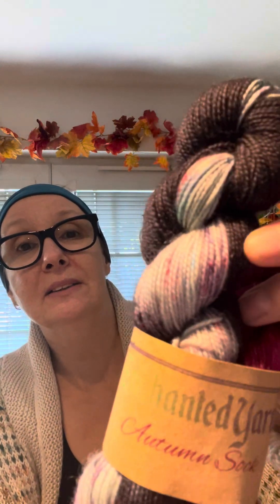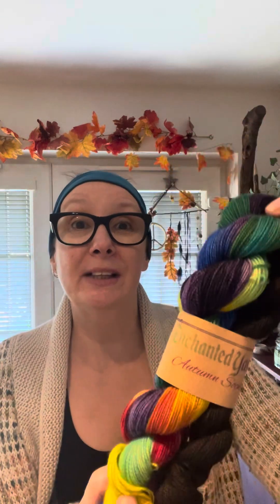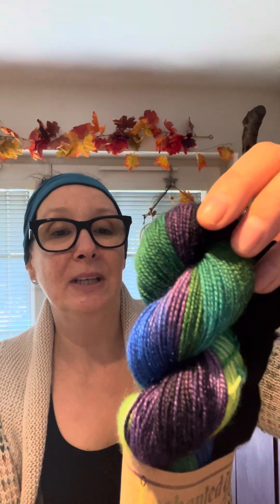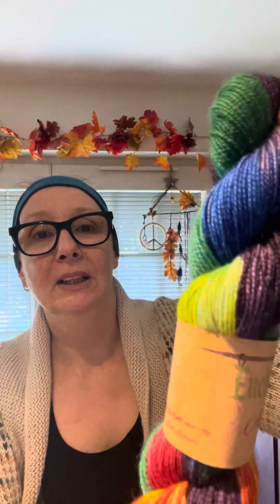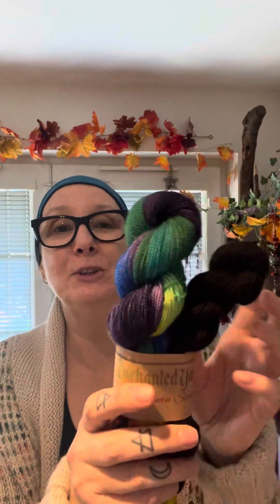Vlogtober - Stirring the Cauldron - Sock Yarn 🧙🏻 🧶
I have put some yarns into my shop with more being added over the next day.

So fab to finally get some content on YouTube even if it’s only a short one.